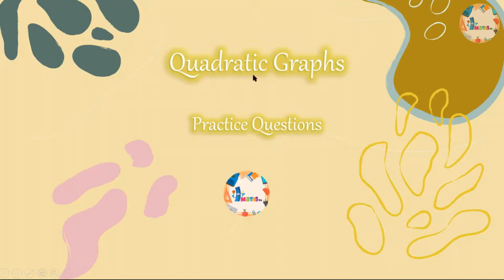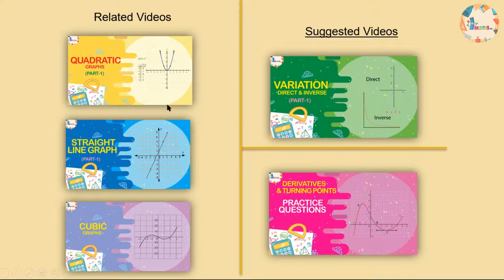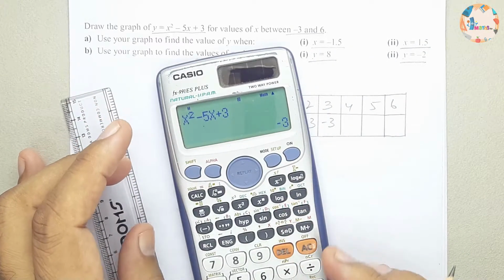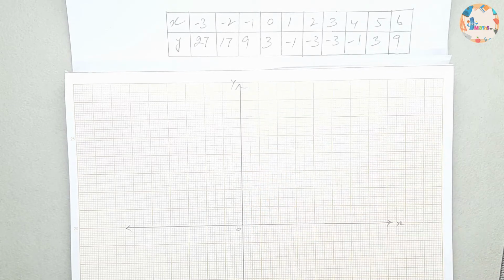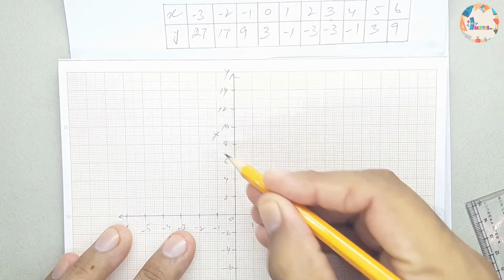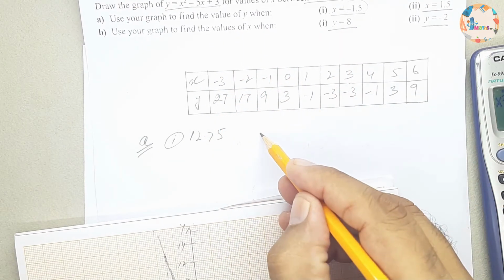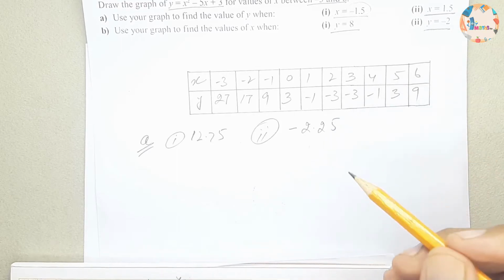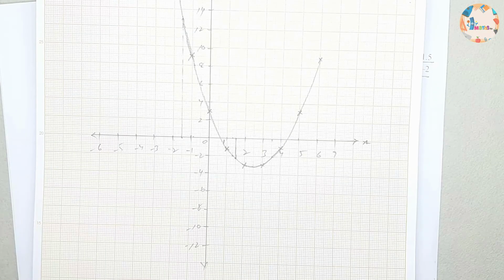Quadratic Graphs (Part-3) | Practice Questions | Mathematics | Science And Math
A quadratic function is one of the form f(x) = ax2 + bx + c, where a, b, and c are numbers with a not equal to zero. The graph of a quadratic function is a curve called a parabola. Parabolas may open upward or downward and vary in "width" or "steepness", but they all have the same basic "U" shape. This is practice questions for this topic, to understand and learn